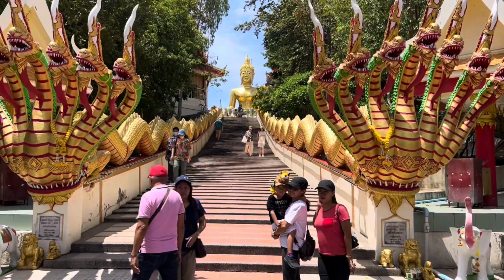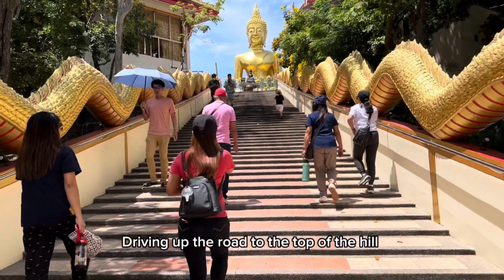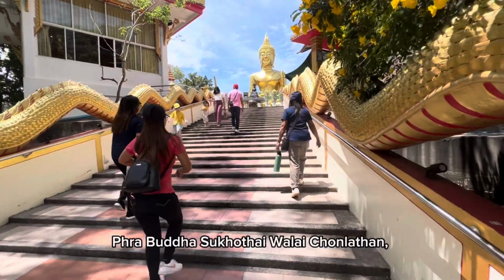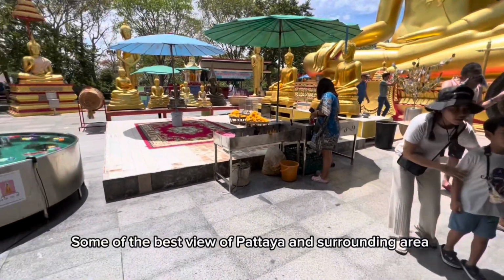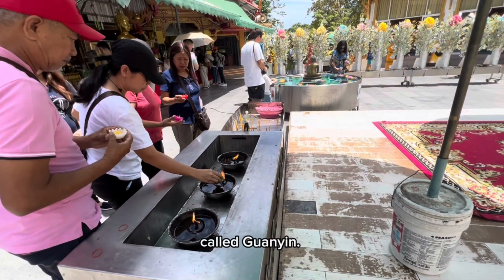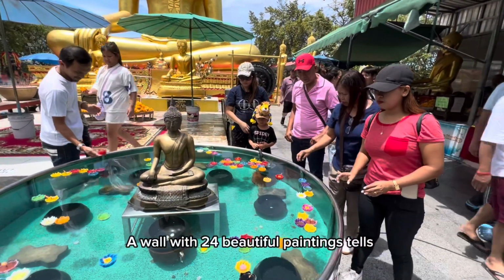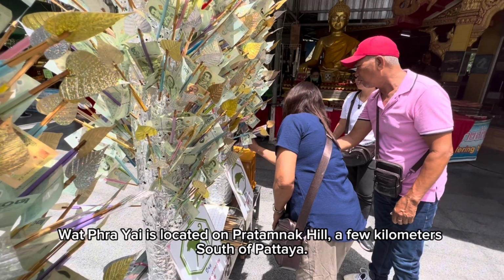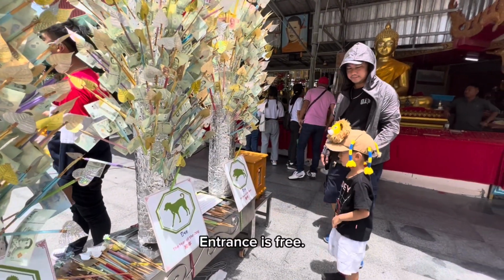A JOURNEY TO PATTAYA’S BIG BUDDHA: THAILAND’S MAJESTIC LANDMARK..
Big Buddha
Largest Buddha image in Chonburi province
TOP 10 THINGS TO DO IN PATTAYA
Name
Big Buddha, Wat Phra Yai
Date
1977
Location
Pratamnak Hill
Pattaya
At Big Buddha Hill or Wat Phra Yai you can see the biggest Buddha image of Chonburi province, visible from far away approaching the hill.
The Buddha image is located on top of Pratamnak Hill, just South of the city of Pattaya. Driving up the road to the top of the hill will give you some very nice views of the Pattaya bay area.
Naga stairway
A long stairway flanked by two golden colored Naga snakes leads to the Buddha image, that was constructed in 1977. The enormous golden colored Buddha image is around 18 meters high and is officially named Phra Buddha Sukhothai Walai Chonlathan, and is also known as Luang Pho Yai.
Apart from the Big Buddha there are seven smaller Buddha images on the temple grounds as well as a pavilion. Local people come to the Wat Phra Yai to pay respect and pray for health, happiness and wealth among other things.
Views of Pattaya & Koh Larn Island
Some of the best view of Pattaya and surrounding area including Koh Larn island(Coral Island) can be had from the hill on the other side of Pratamnak road.
Wang Sam Sien
On the way up the hill to the Big Buddha you will pass Wang Sam Sien, a park like setting where a number of figures from Chinese history and folklore are displayed. Close to the entrance of the garden is a white statue of the Chinese Goddess of Mercy, called Guanyin. There is also a large metal bell, that was built to resemble the bell in the Royal Palace in Beijing in China.
Guanyin, the Goddess of Mercy
There are several figures and statues telling Chinese stories and legends, such as the Three Kingdoms Stories and a story of how an ancient Chinese dynasty came to power. A wall with 24 beautiful paintings tells the 24 stories of gratitude. A statue of the great Chinese philosopher Confucius who lived some 2,500 years ago is also on display. This tranquil park is a nice place to relax for a while, there is a restaurant here as well.
How to get to Big Buddha hill
Wat Phra Yai is located on Pratamnak Hill, a few kilometers South of Pattaya.
You can easily and quickly get there by taxi or by songthaew (a covered pick up with seats in the back).
Get around Pattaya by taxi, tuk tuk, songthaew or car
Opening hours
Big Buddha hill can be visited every day from 7 am until 10 pm.
Admission
Entrance is free.